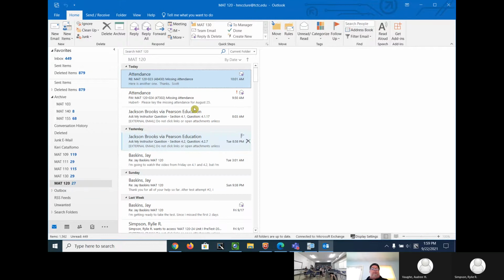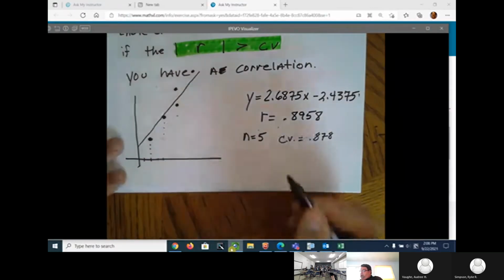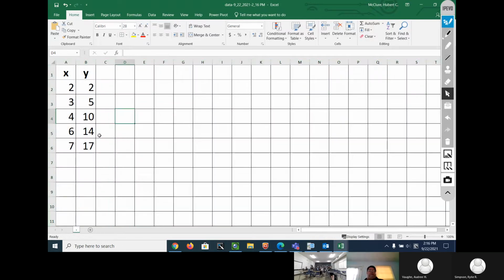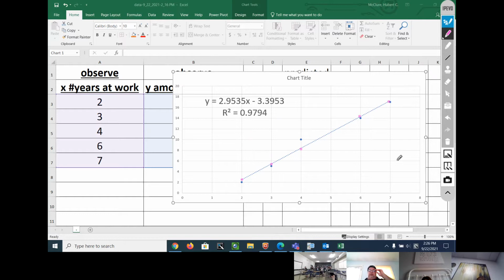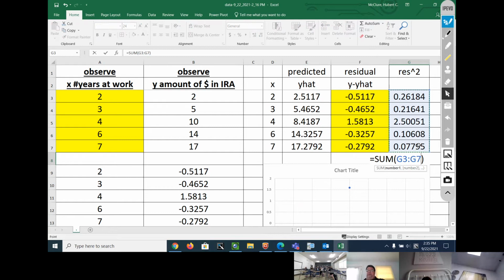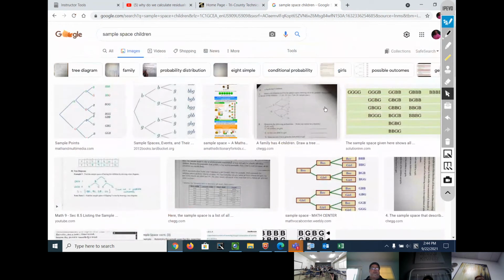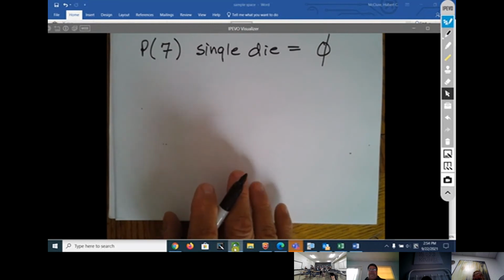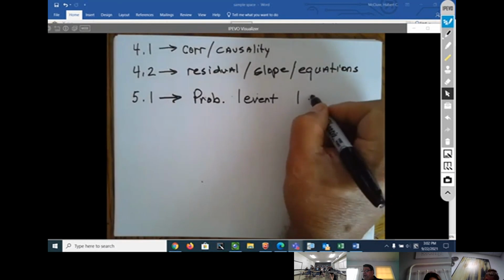MAT 120 023 9 22 21 4 1 and 4 2 HW questions